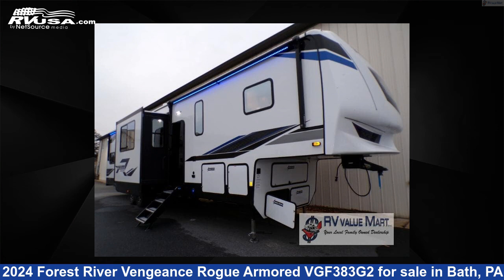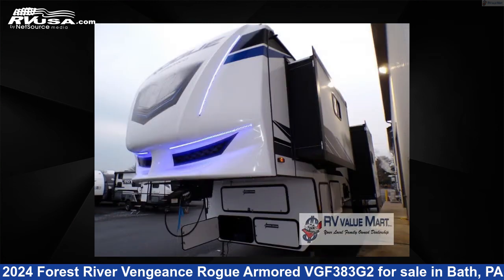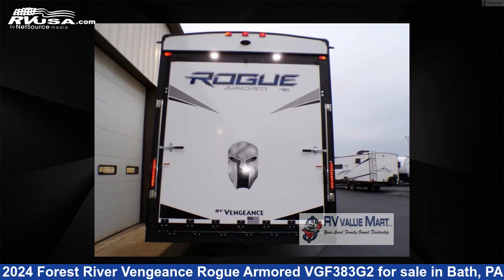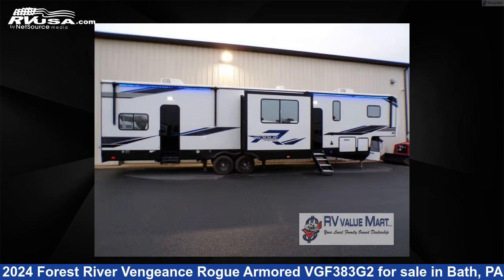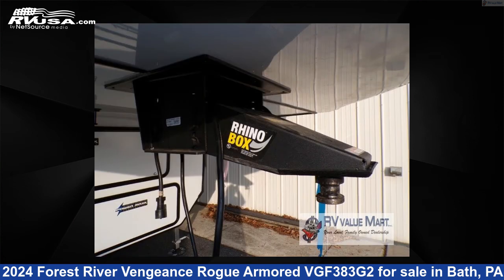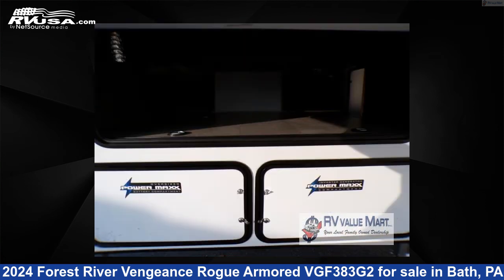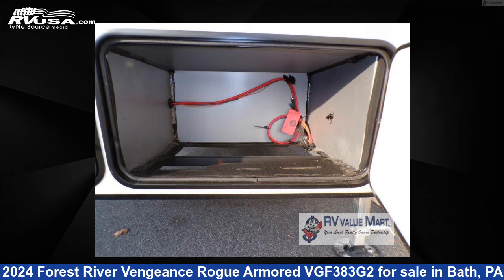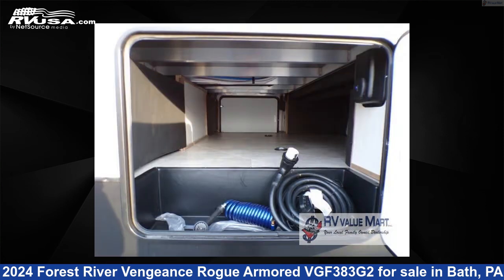Breathtaking 2024 Forest River Vengeance Rogue Armored Toy Hauler RV For Sale in Bath, PA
This 2024 Forest River Vengeance Rogue Armored VGF383G2 is a Toy Hauler RV. It is located in Bath, PA 18014 and is offered for sale by RV Value Mart - Behtlehem. This New Forest River Is 45' 0" in length and features a Slate interior, sleeps 8, Slideout, and 150 gal fresh water capacity. The floorplan layout of this Toy Hauler features Bath and a Half, Front Bedroom, Loft, Two Entry/Exit Doors.